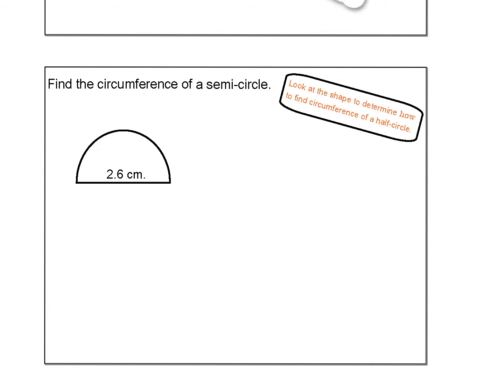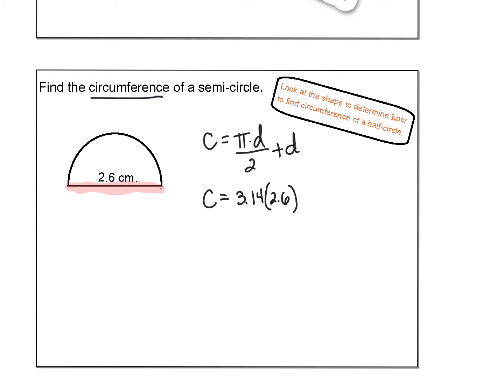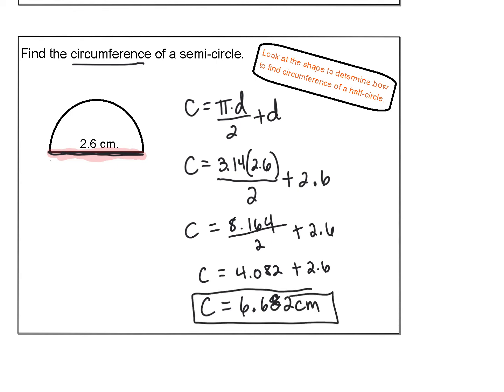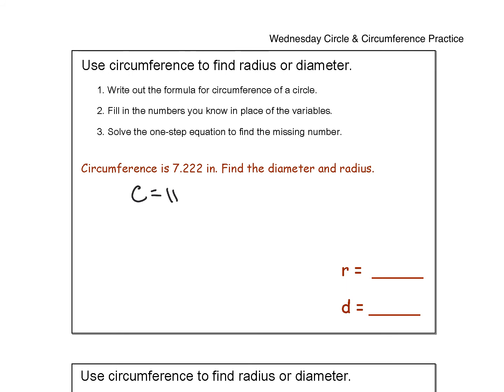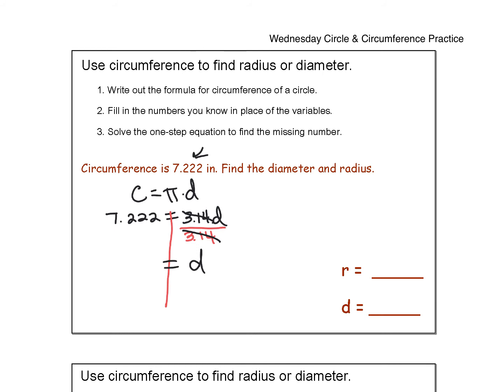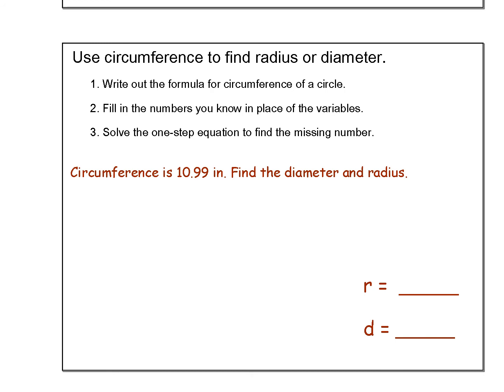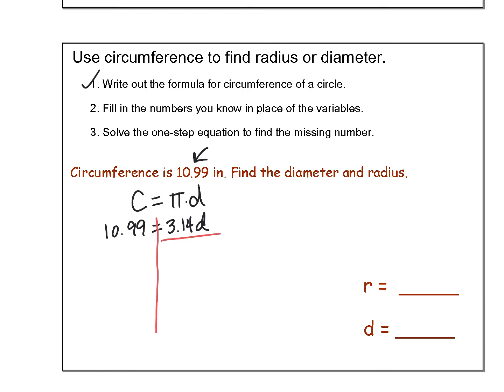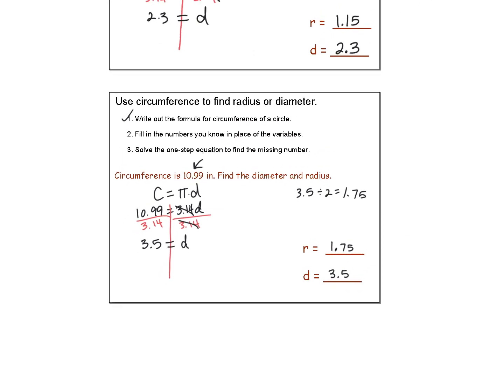Wednesday Circle and Circumference Practice.mp4